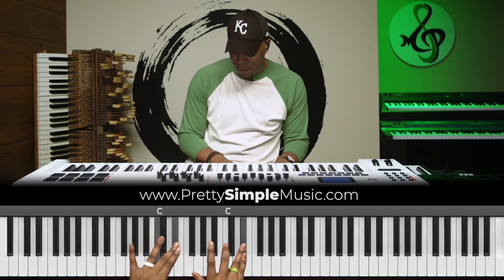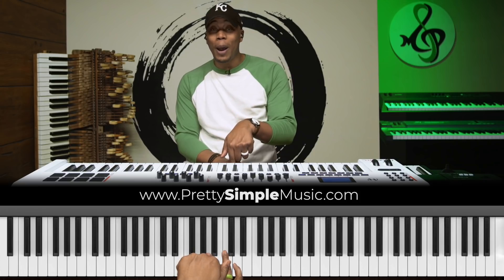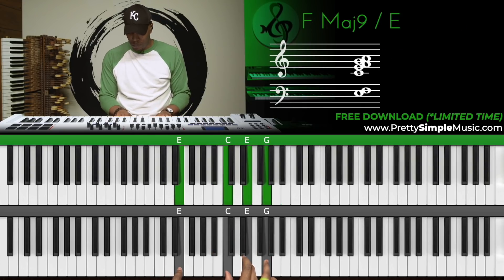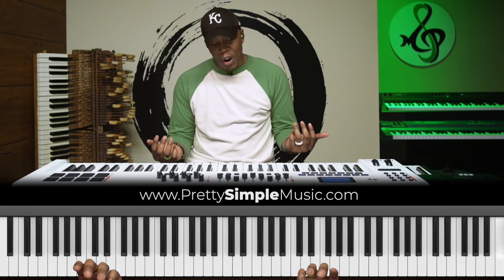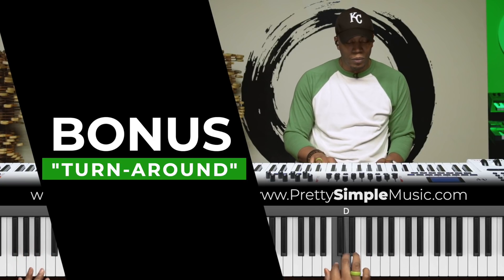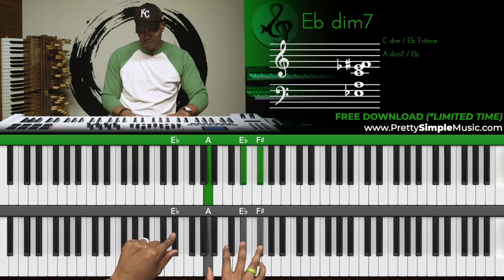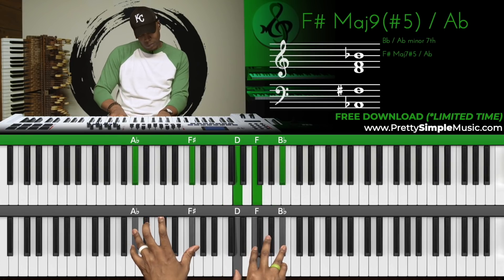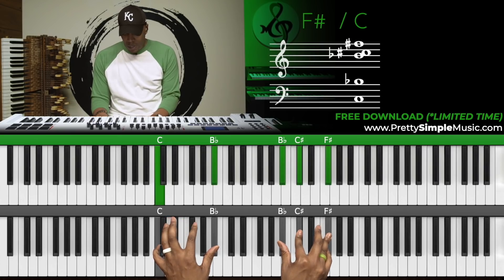How to Play the "415" CRAZY Passing Chords | 251 Jazz & Gospel Chord Progressions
I'm super excited to share these piano concept with you guys. There are 3 steps with a BONUS Turnaround Section for advanced musicians!!!  These chords are used to substitute minor chords, pass on blues chords and even be used to backup a preacher. It is important not to skip sections, as it will make your learning experience much easier. The goal is for you to be able to flow & express your own creative piano skills freely on the piano within a very short time of learning. Our mission is to simplify your musical journey!

👋 Let’s Connect

🛠️ Our Equipment

🎹 Keyboards
88-Note Keys
61-Note Keys

⏰ VIdeo Timeline:
00:00 The 415 Intro
00:43 Steps One - Three
05:13 Step Four - Pentatonic
07:20 BONUS Turn-around
10:34 The 415 Preacher Chords